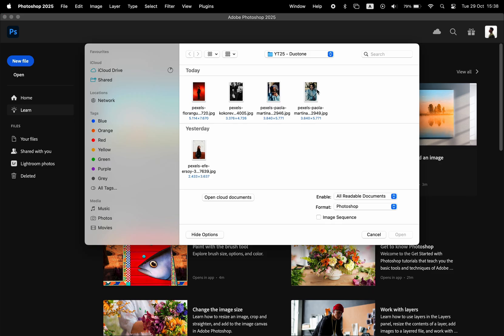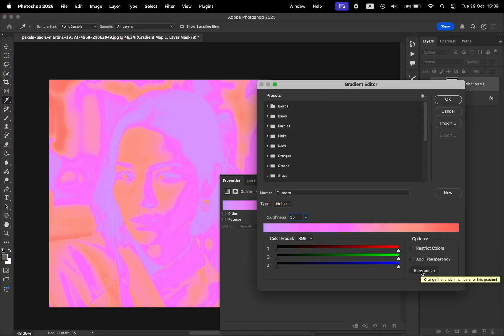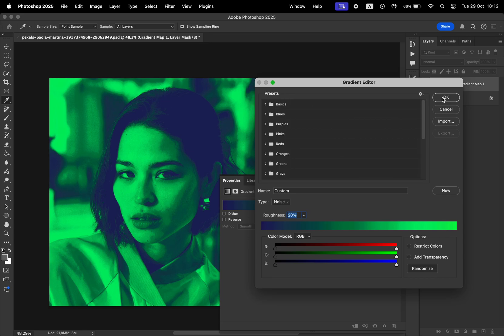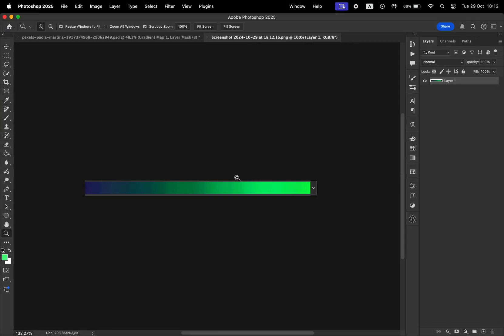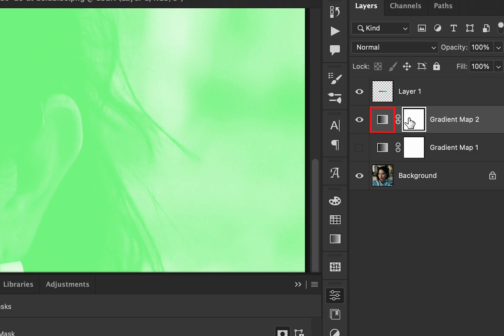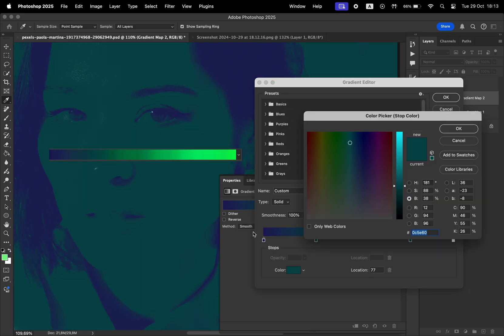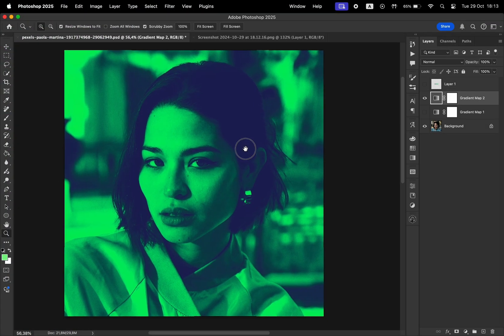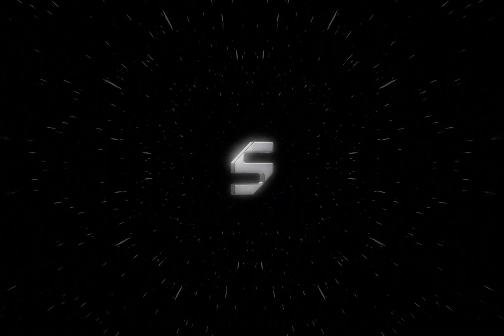How to Generate Unlimited Gradient Map Presets in Photoshop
Hi everyone! In this video, I will show you a Photoshop trick that helps you generate unlimited gradient map presets. I hope this tutorial helped you, share this with a friend if you think they'll benefit from it.

Timecodes:
0:00 - Intro
0:17 - Noise Gradient Map Randomize
0:54 - Recreate Customizable Solid Gradient Map
2:12 - Outro